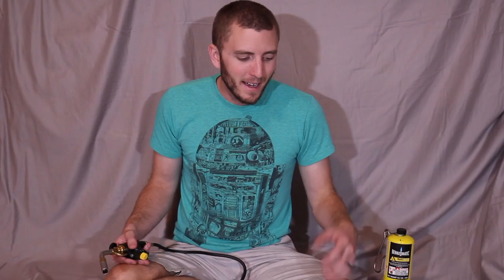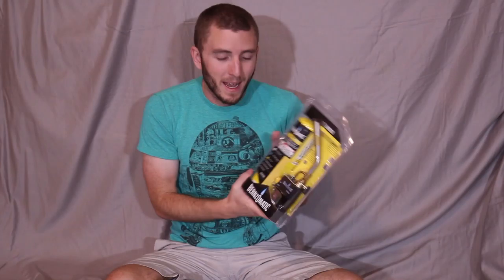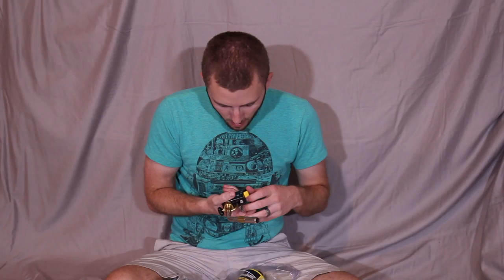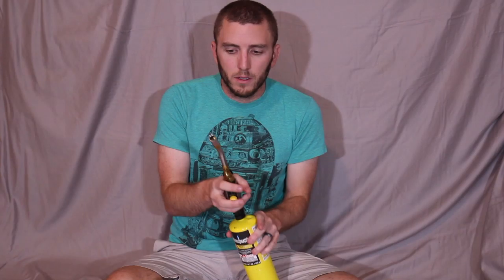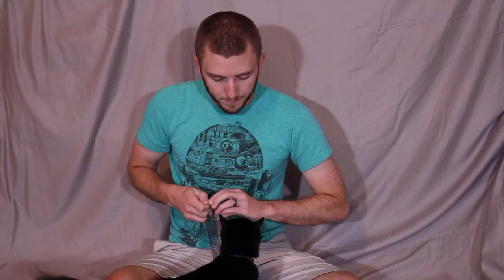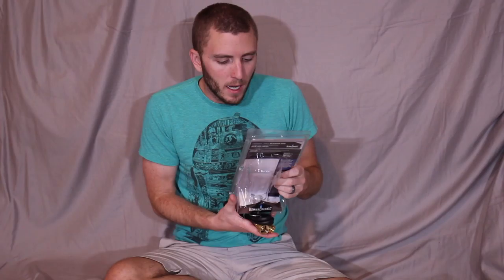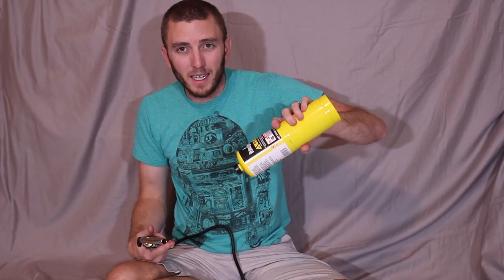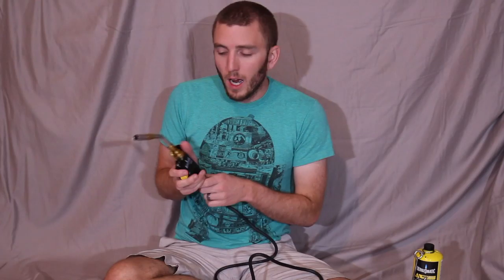TS8000 Bernzomatic Torch - MAP-Pro - Extension Hose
This video is about TS8000 Bernzomatic Torch
- Auto start/stop ignition for easy, reliable use
- Rugged, cast aluminum construction

Torch Wand: $40
Fuel: $10
Extension Hose